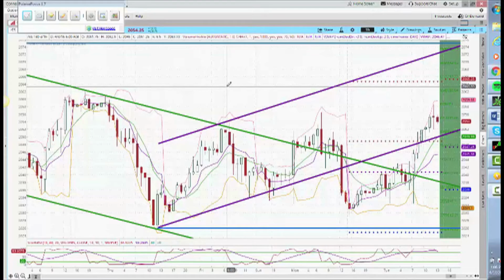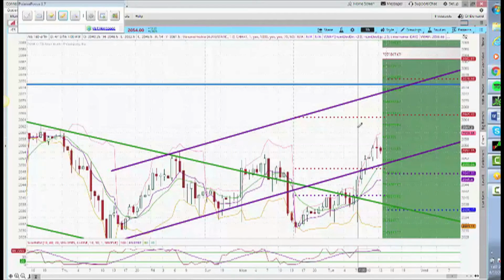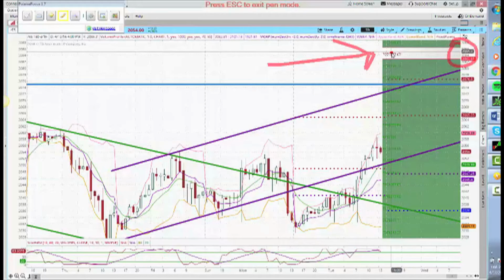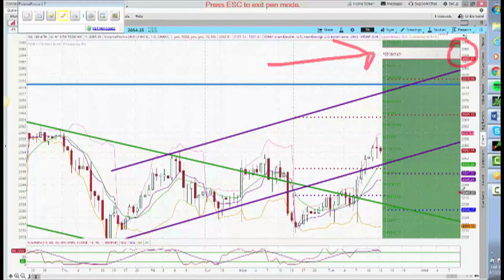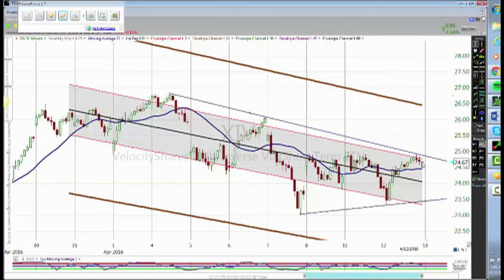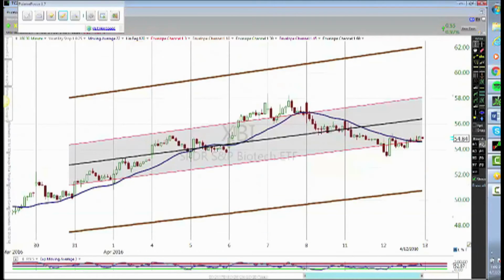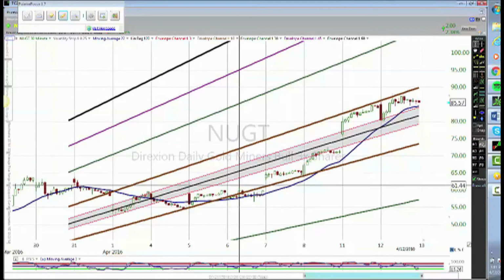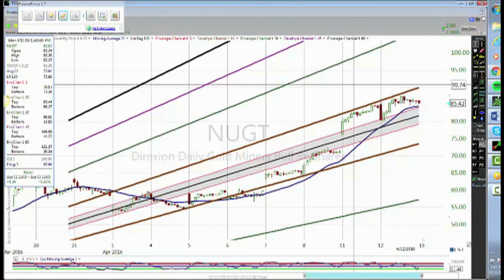Daily Stock Market Recap - April 12th, 2016 (Trade Genius)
Twitter.com/Thetradegenius
Instagram.com/Thetradegenius